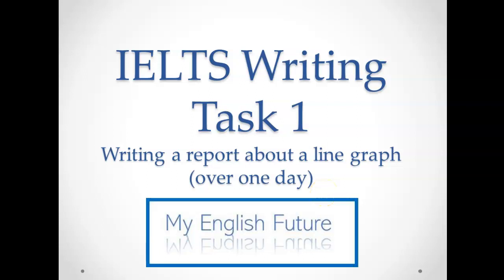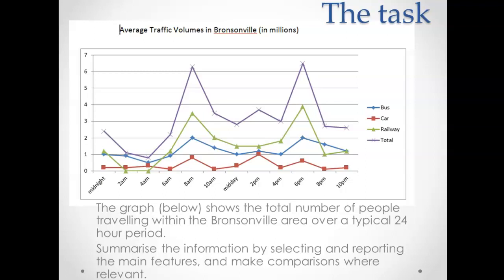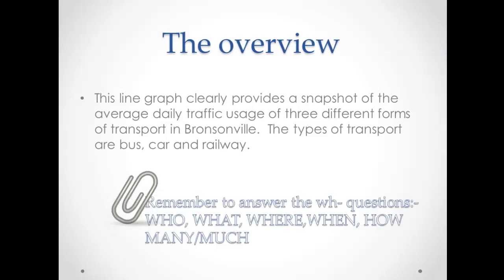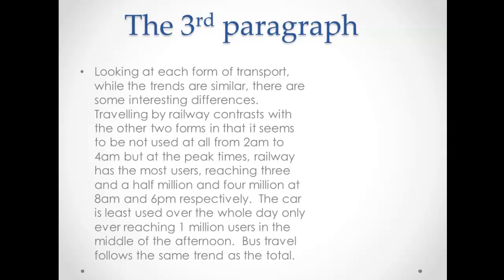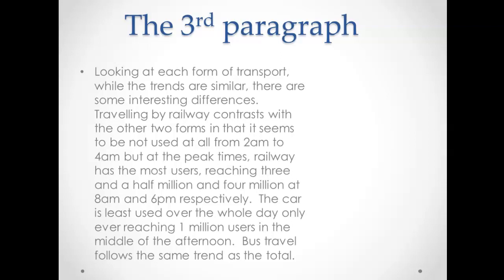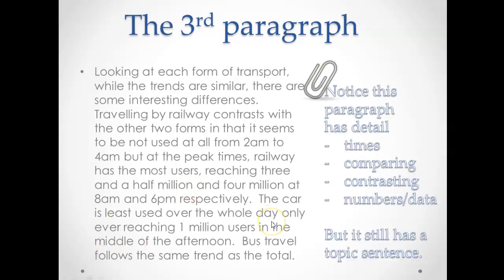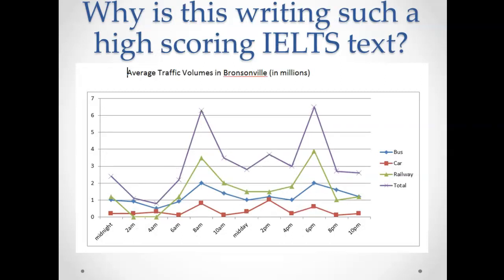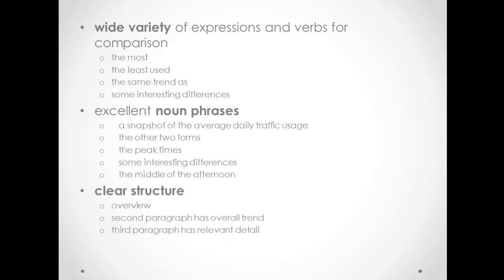t1l11linetraffic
line graph report task 1